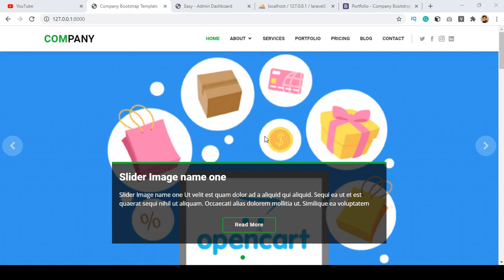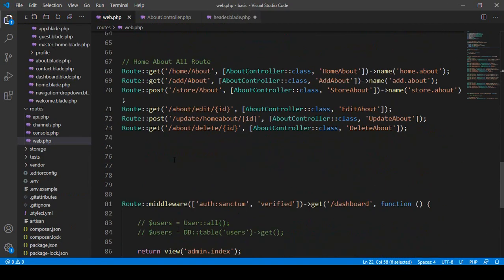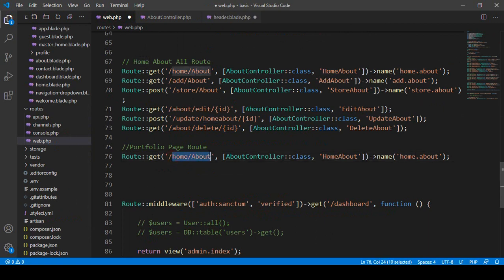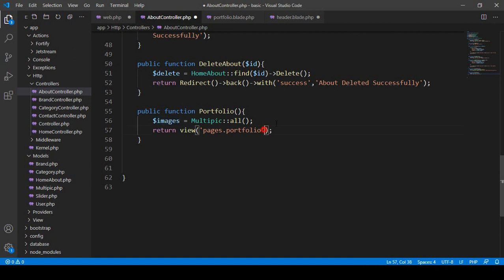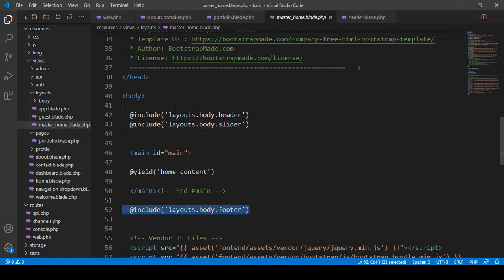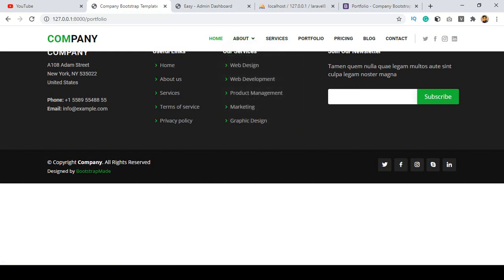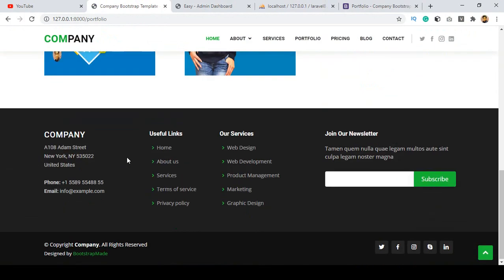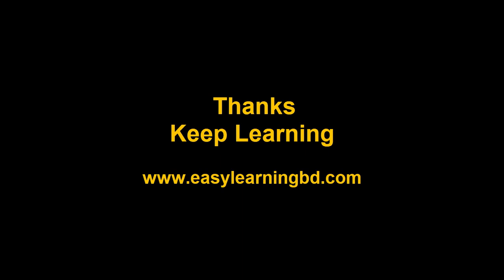Laravel 8 Tutorial | Setup Portfolio Page Part 58